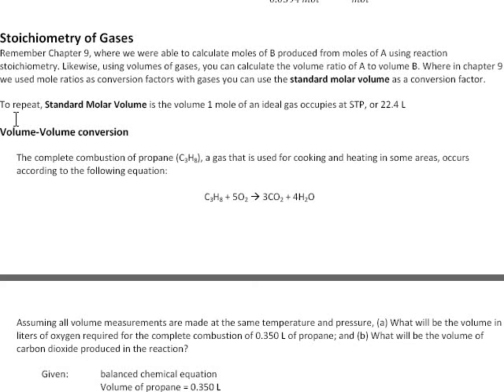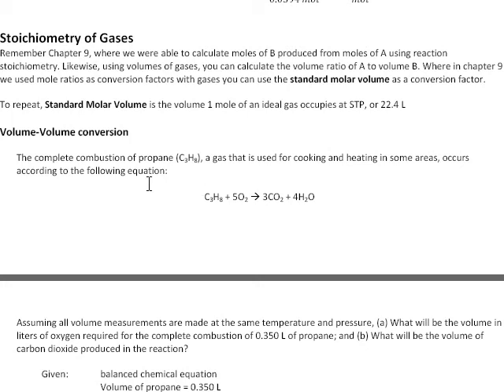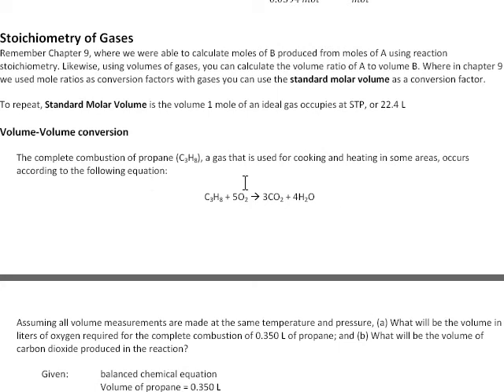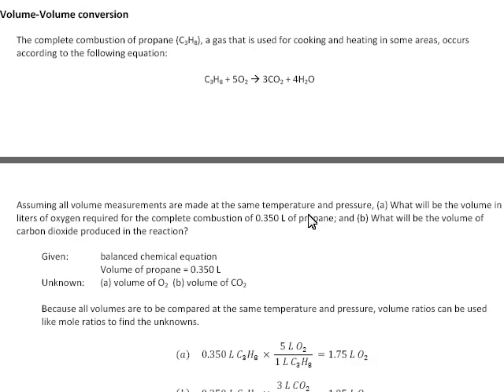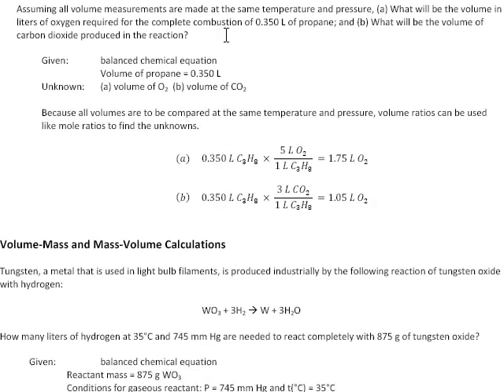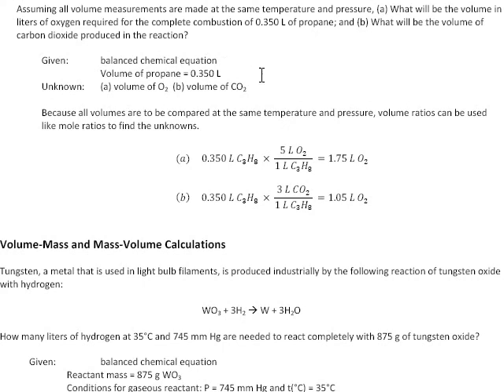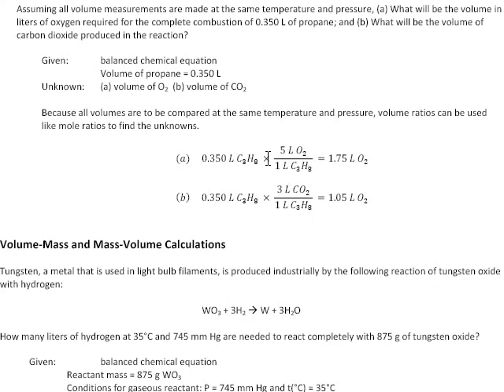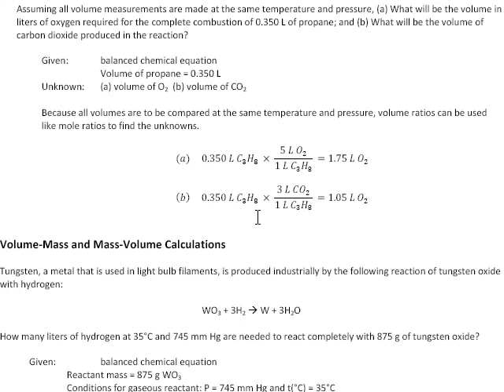Gas Stoichiometry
Illustration of volume to volume comparisons